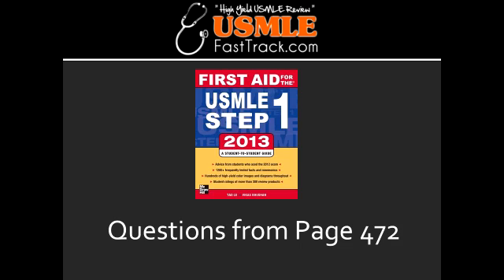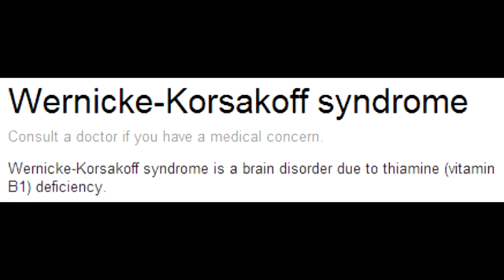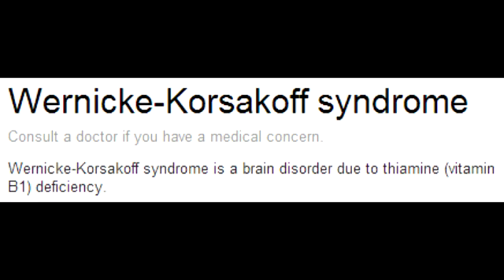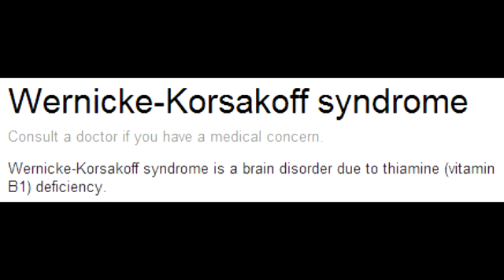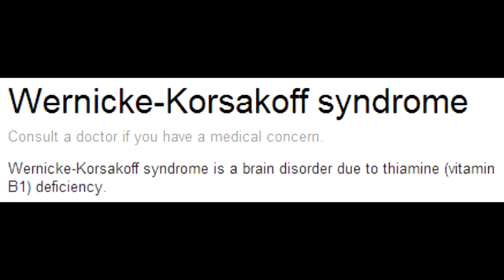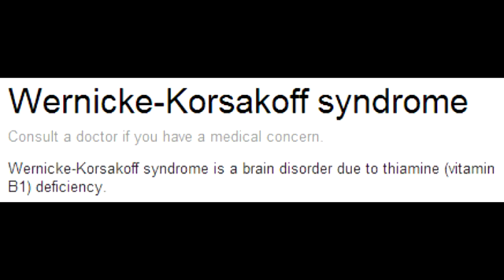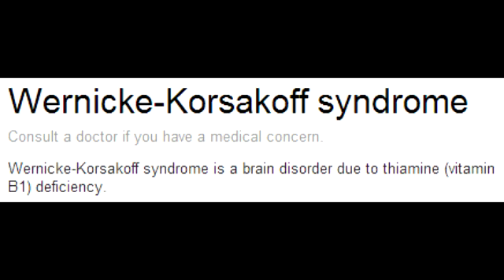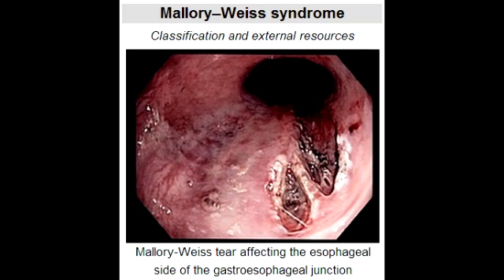Alcoholism - Wernicke Korsakoff Syndrome & Mallory Weiss Syndrome